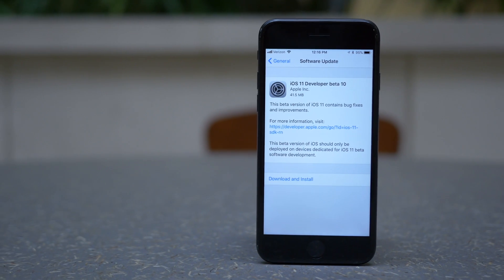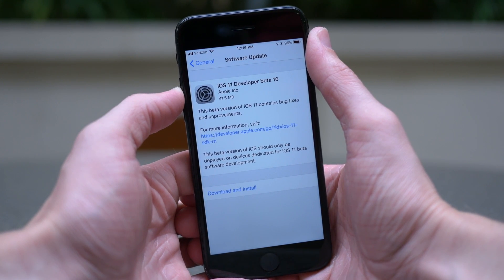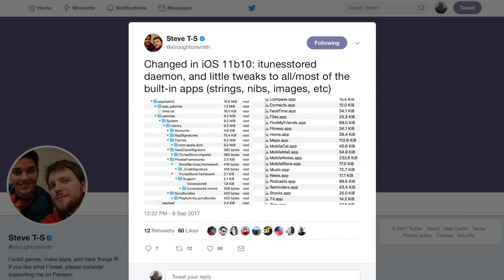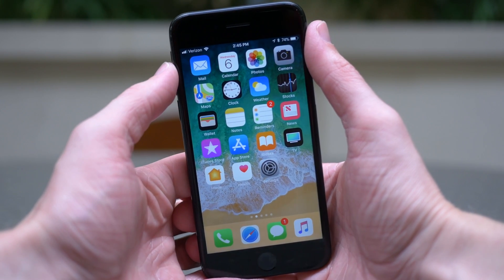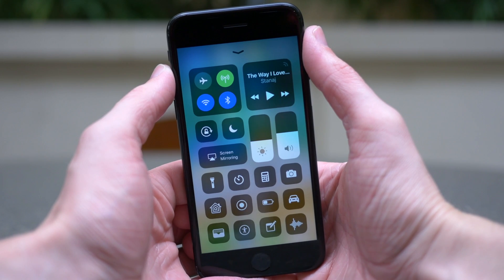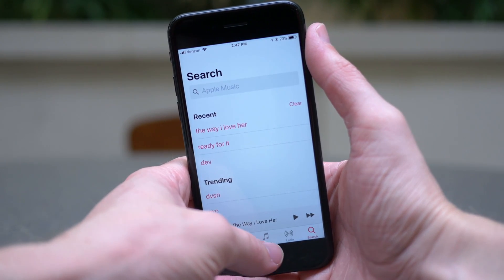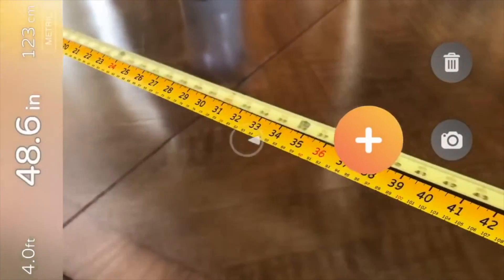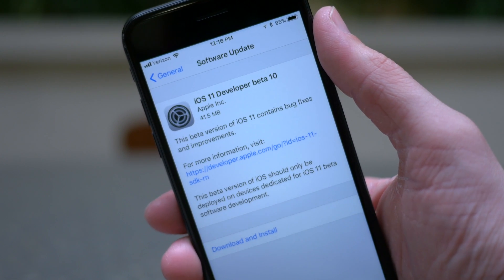iOS 11 Beta 10: What's New?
Apple again broke the record for most betas for a single iOS release with the iOS 11 beta 10 seed on Wednesday morning.